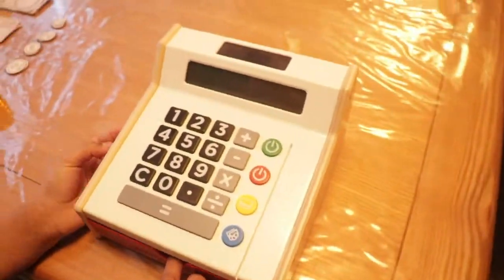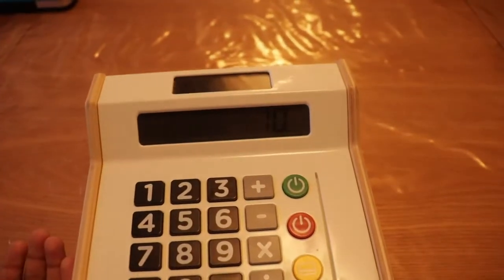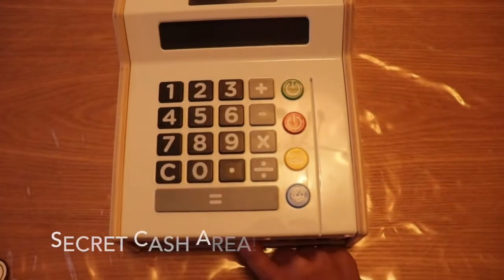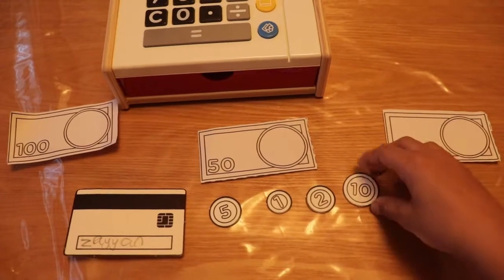IKEA DUKTIG calculator reveiw